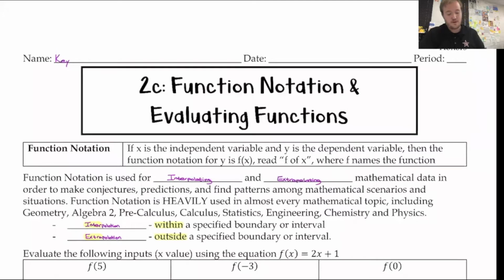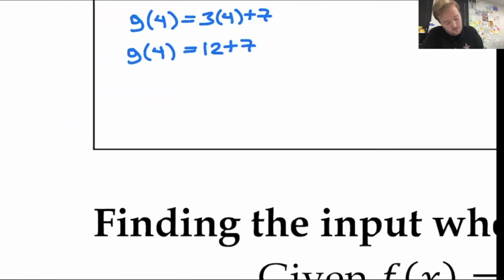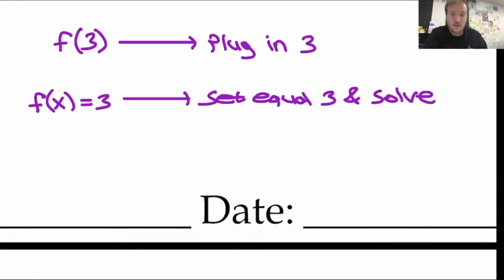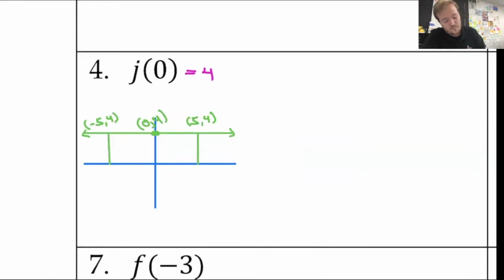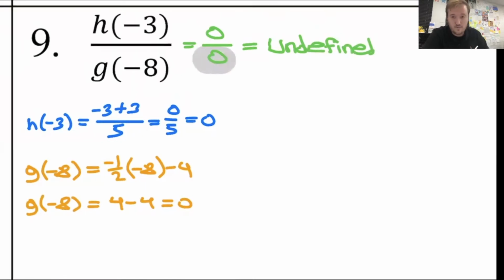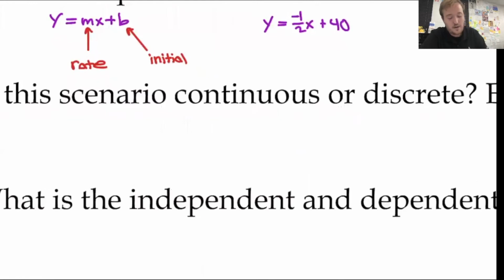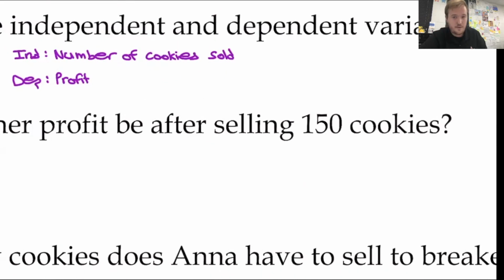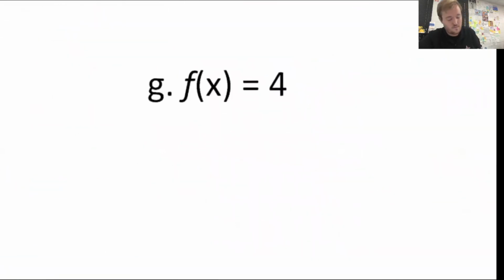Function Notation & Evaluating Functions